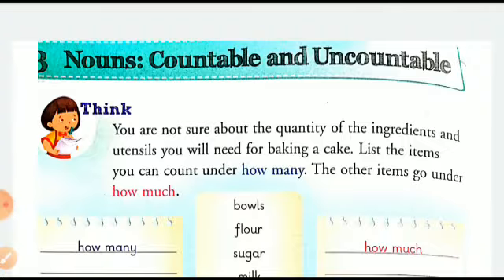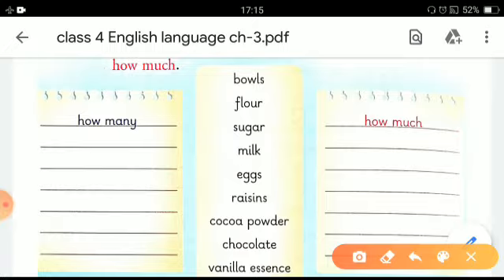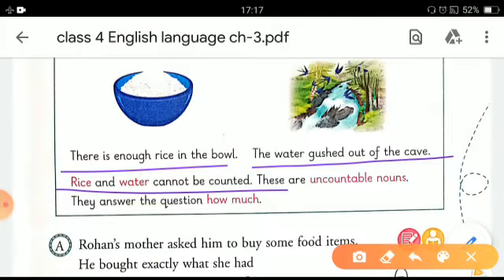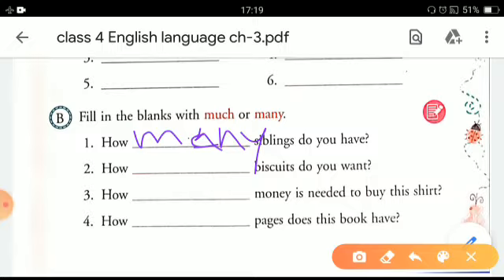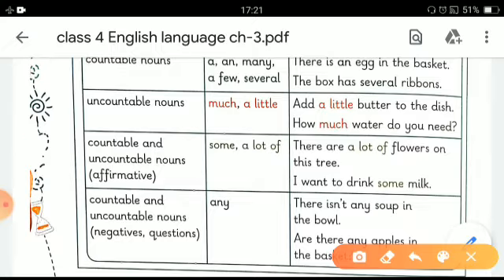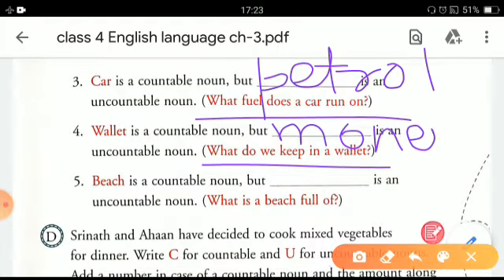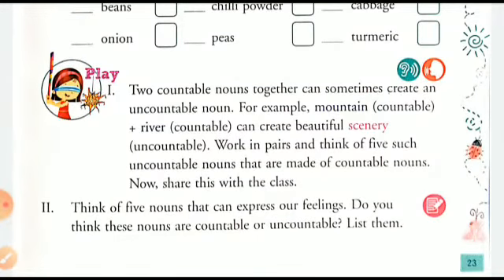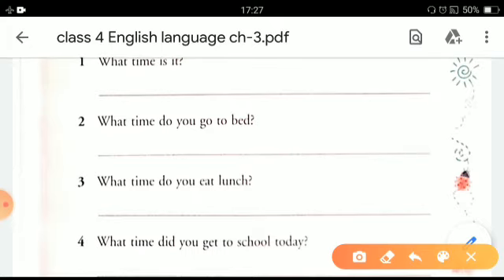July 20, 2020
Class 4 English Language Nouns: Countable and Uncountable Single Part